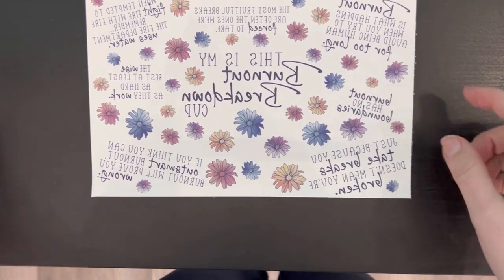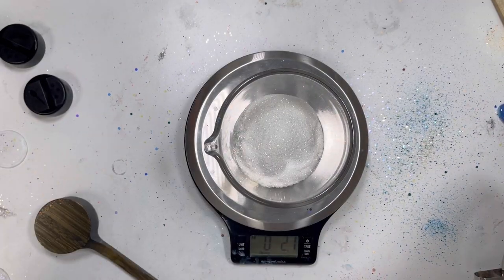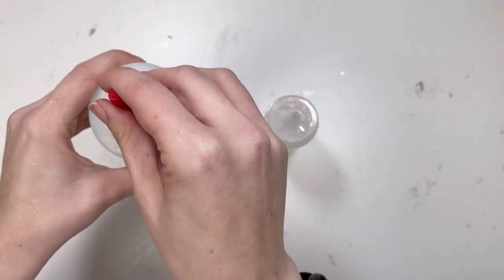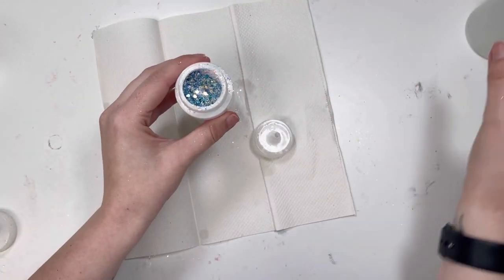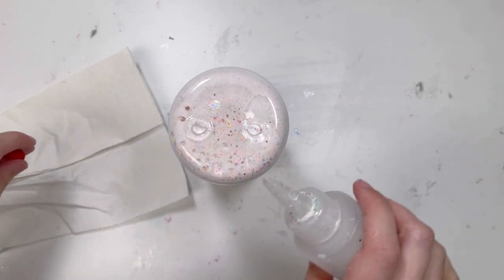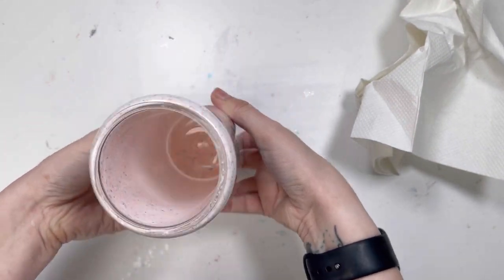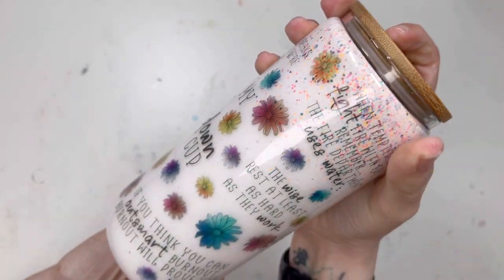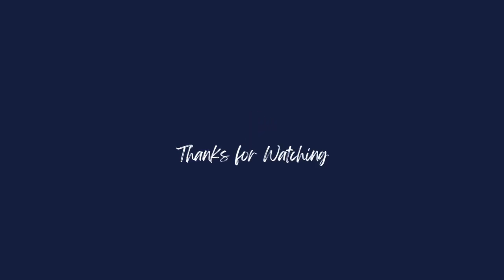Glass Snow Globe Tutorial: Double Hole Snow Globe Blank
Welcome Everyone!

These snow globes were designed by Beka and we are the first ones on the market with these! These double holed blanks make everything easier!

We love our glitter gremlins and they wanted another gremlin box, so we obliged!

Anyway…. We used:

Plastic Condiment Bottle
Elmers Glue
Water
Waterproof tape
UV resin